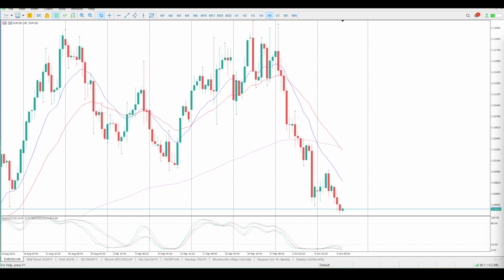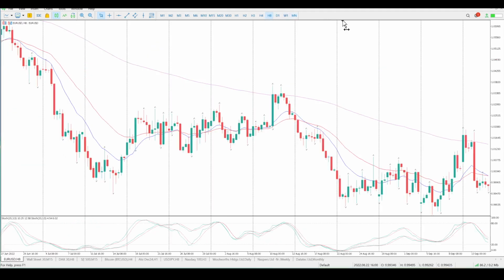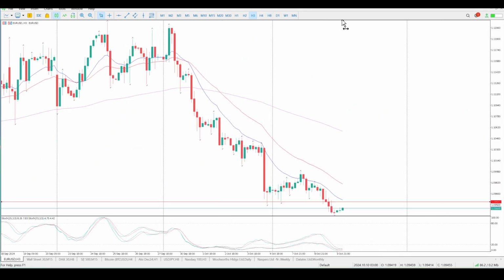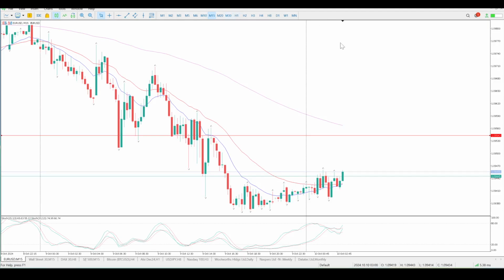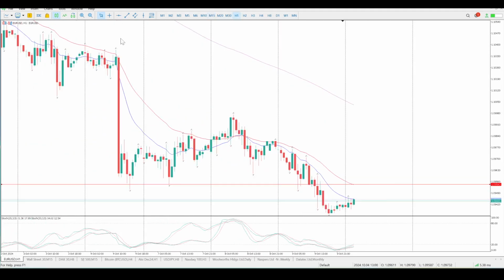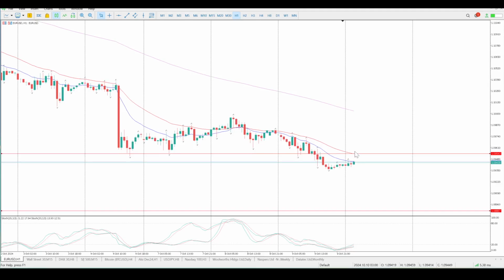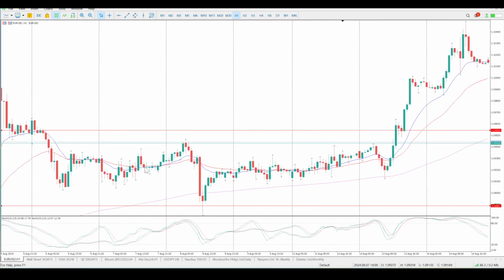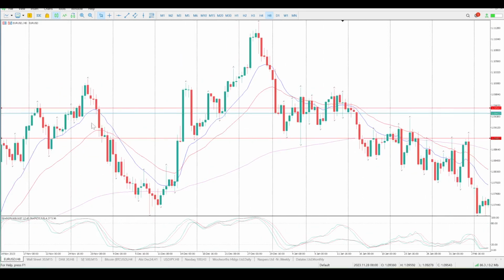EUR/USD Day Trading Setups for Today 10 October 2024,